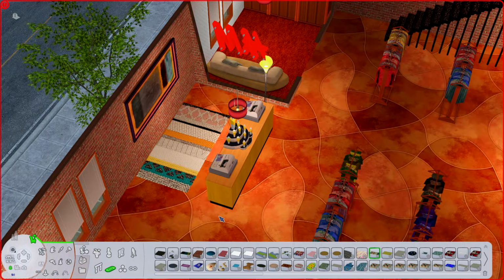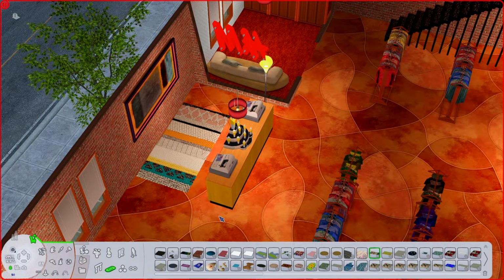330 Main Street Renovation (The Sims 2 Pleasantview)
Hello everyone! Today I'm renovating the lot 330 Main Street in Pleasantview. We're in need of a bigger boutique store but also a new bigger restaurant as the one I put in 220 Main Street is too small for what we need. Pleasantview's Park is up next on the list for renovating.

~ ♦ WANT TO SUPPORT ME EVEN FURTHER? ♦ ~

Donate $1 or more to support me and the channel at the link above. Thank you so much :)

Chapters:
00:00 - Intro
00:34 - Renovation
08:00 - Showcase